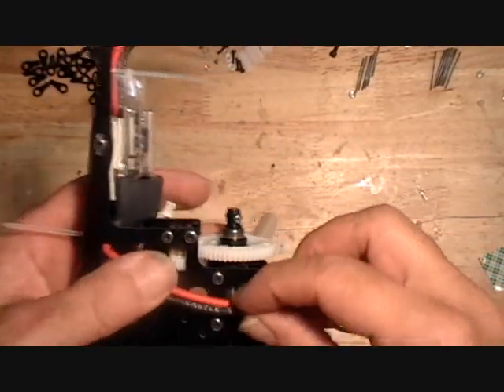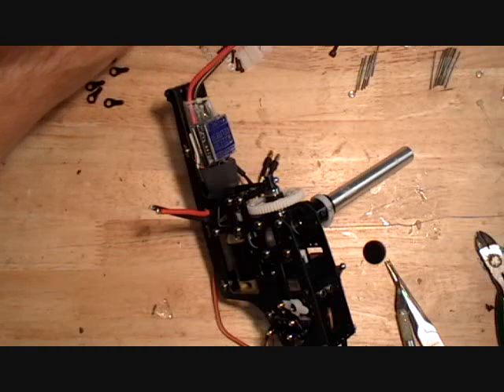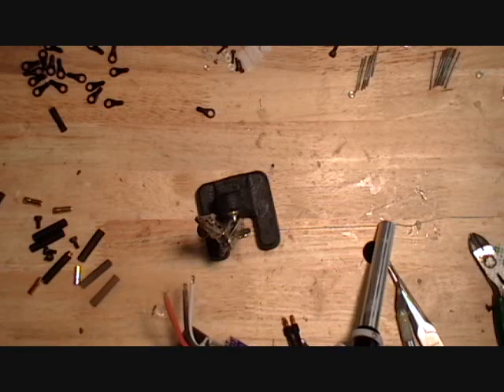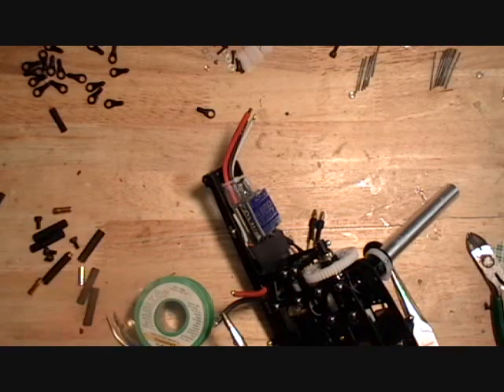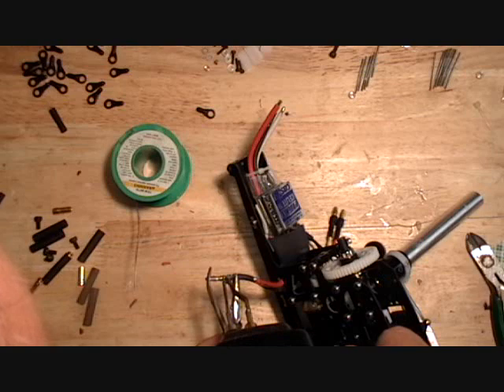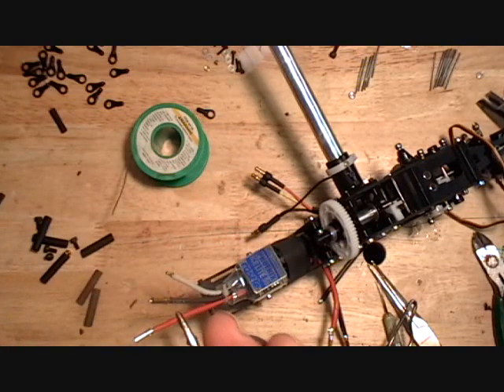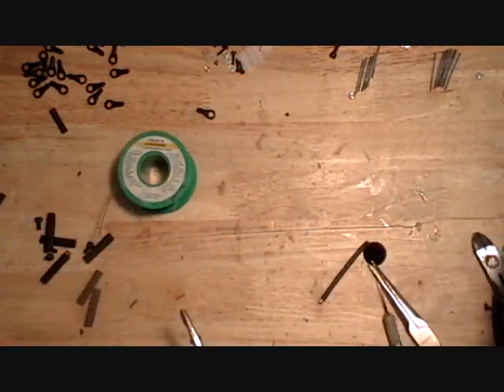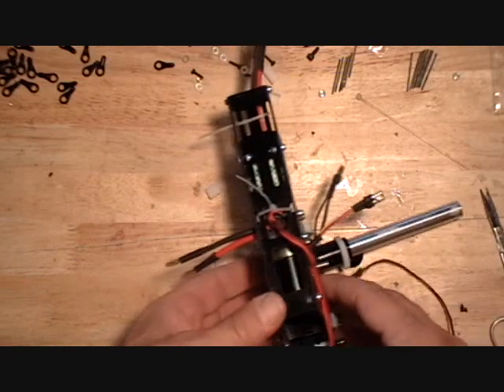Rotormast Instructions SecB Step3 Solder.wmv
SecB Step3 Rotormast V-22 Osprey Instructions
Part 2